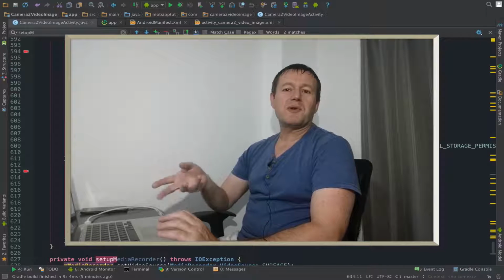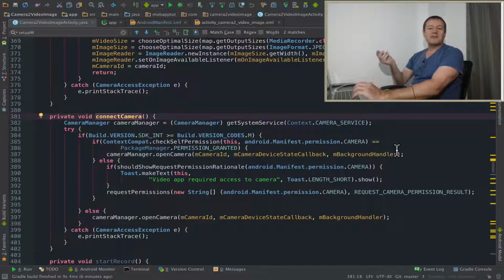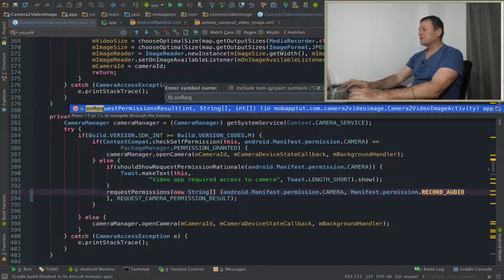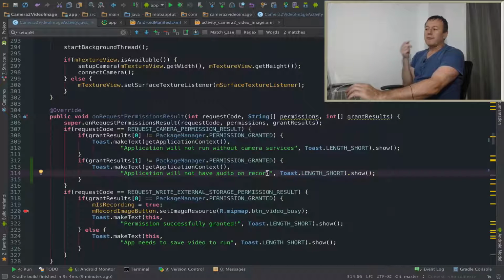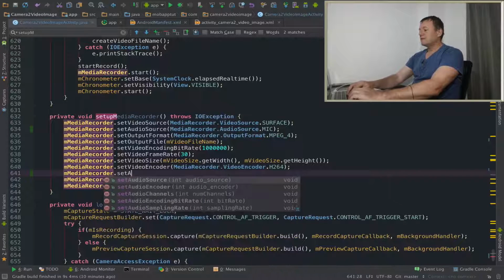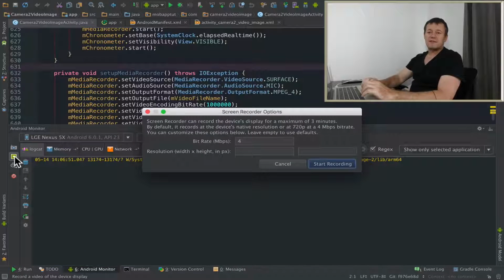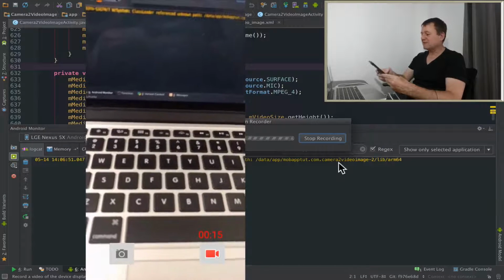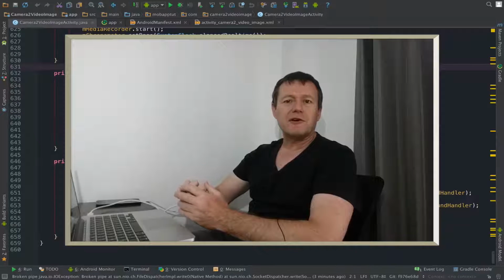Android camera2 API video app - Part 19 recording audio with video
Part 19 describes how to add audio to the video recording.

In this tutorial we will cover:
- Adding the record audio permission to the android manifest file
- Adding the record audio manifest permission to the runtime permissions request
- Checking the runtime permissions result for the record audio permission
- Adding the set audio source to the setup media recorder
- Adding the audio encoder to the setup media recorder

API's covered
- Manifest.permission.RECORD_AUDIO
- MediaRecorder.setAudioSource
- MediaRecorder.setAudioEncoder